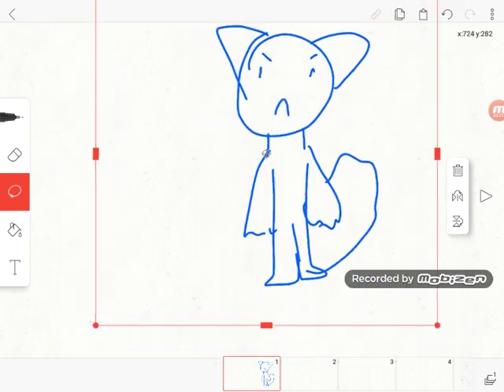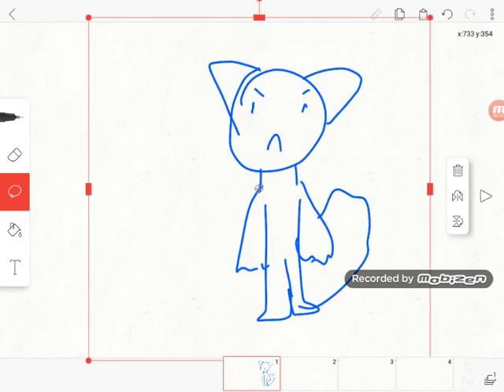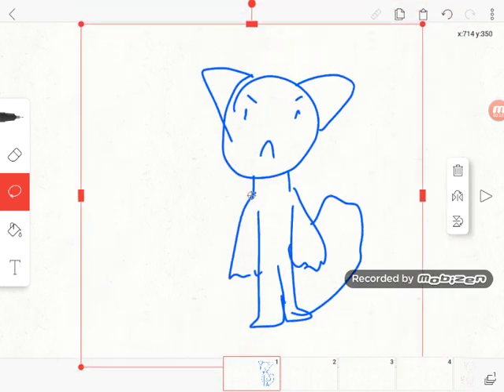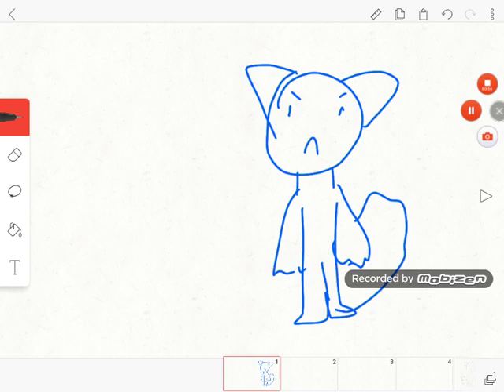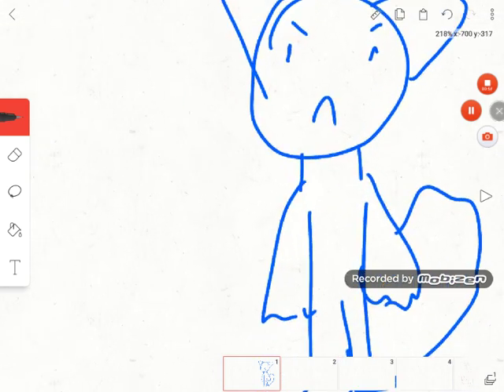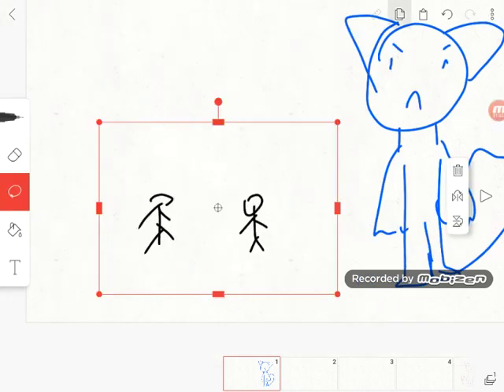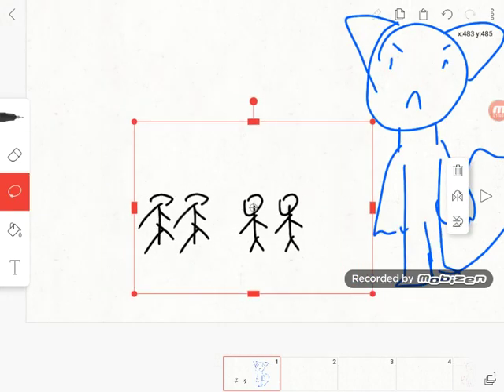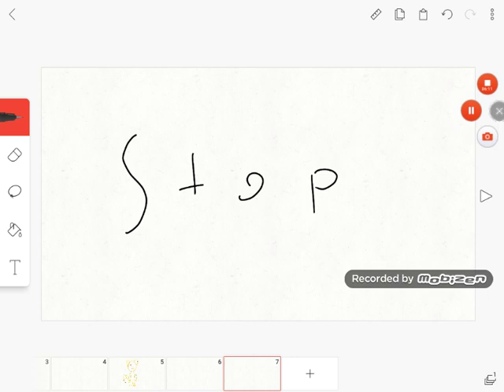You're channel is fine, calm down ( Toxikai drama ) ( read description because I'm bad at talking )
You got to love toxikai :-)

So basically toxikai thinks he can vanish the meme community. First of all the meme community might seem small but it's actually a pretty big one, not as big like for example the... does Jake paul counts as a community. well.. I hope you get what I mean. Second in order to get your channel terminated I'm pretty sure you must have a lot of videos that is breaking YouTube guidelines, but if you have one then you will get a strike/warning. But if you receive three strikes in the same three month period then your channel will get terminated. The reason why I include sleepykinq is because thats the only animator I know that actually got a threat so he private it all his videos so he's Channel wouldn't get deleted, also he private is all his videos because he knows he has videos that is breaking the community guidelines. Birdie's channel got deleted because she had videos that was breaking the guidelines so toxikai took that to his advantage and reported her Channel until it got checked and deleted. So YouTube will look at the video to see if it is breaking the YouTube guidelines and if it's not then that would count as "false reporting" and.. I don't know what will happen to the person who was false reporting...